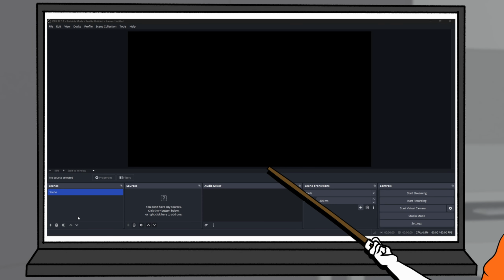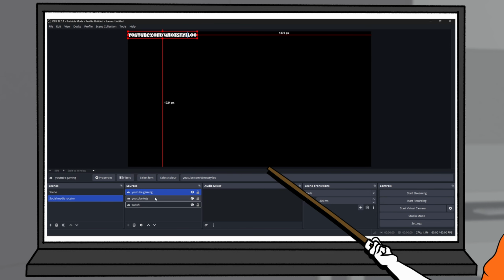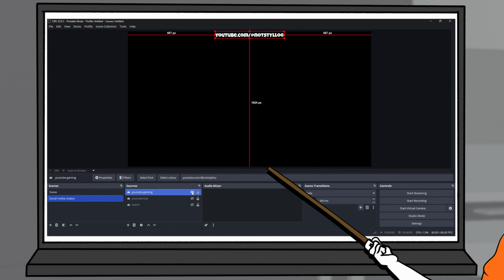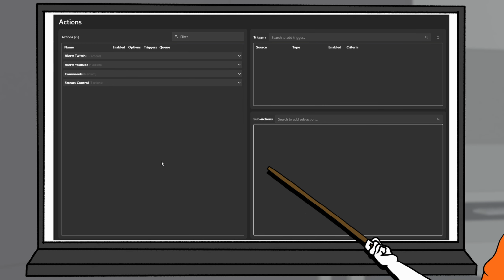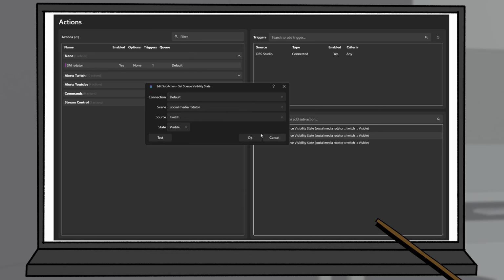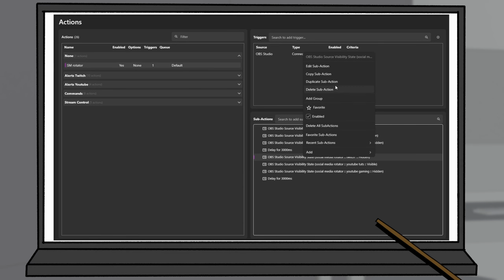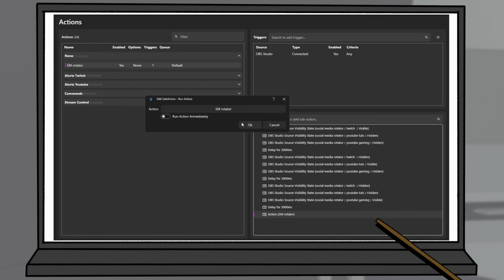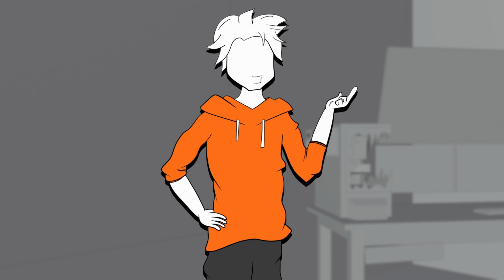How To Make The EASIEST Social Media Rotator For Your Stream!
One of the essentials is to let your viewers know where they can find you. So if you are using OBS Studio and Streamer.bot, I have really simple tutorial for you to create easiest and laziest social media rotator in few minutes

0:00 Intro
1:44 OBS Scene Setup
5:43 Streamer.bot Setup
10:37 Outro